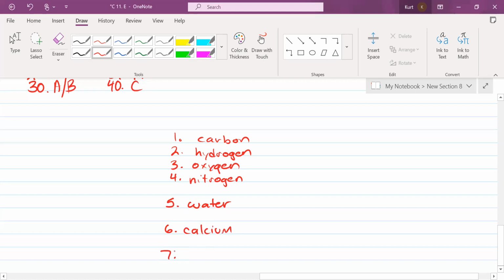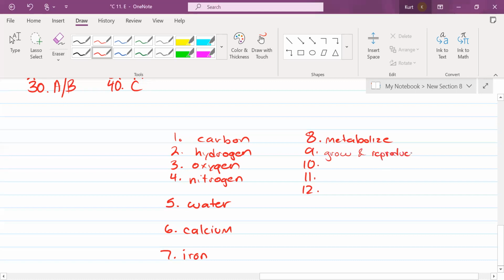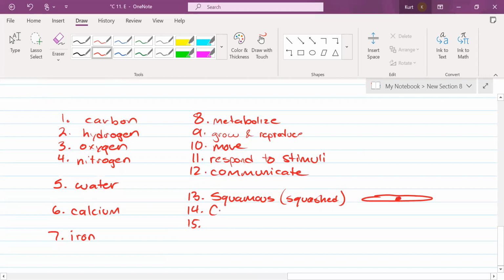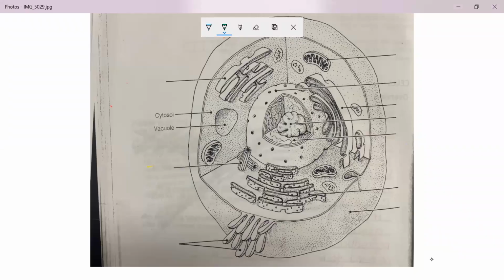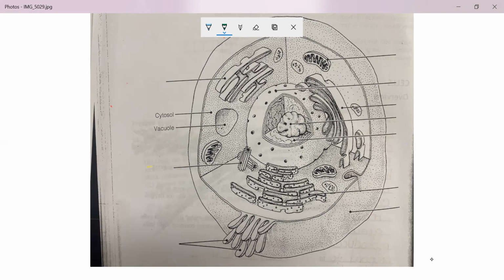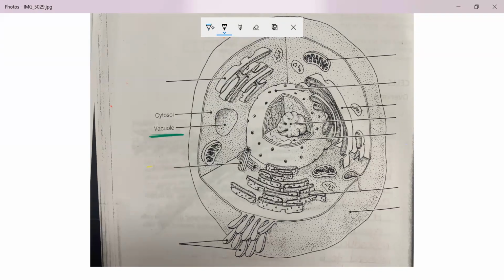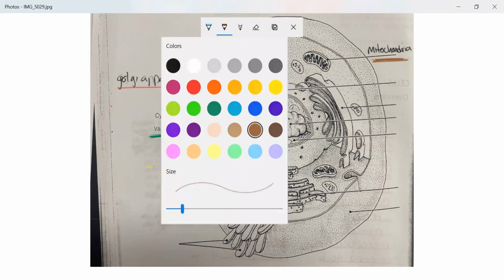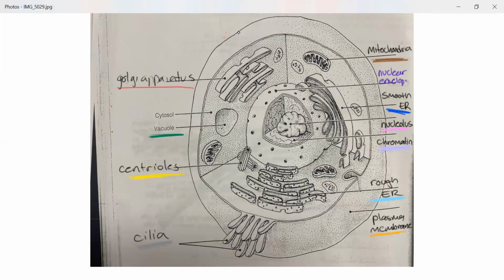Honors Anatomy and Physiology Unit 3 Lesson 9 - Review of Cells Pt 1